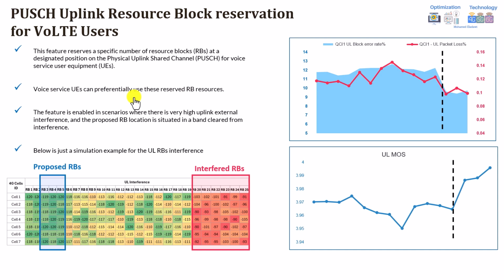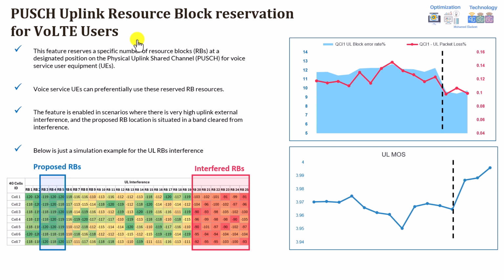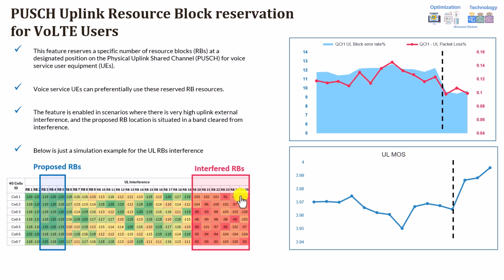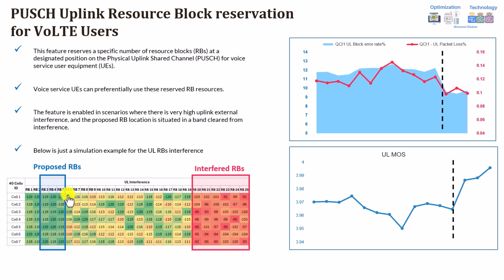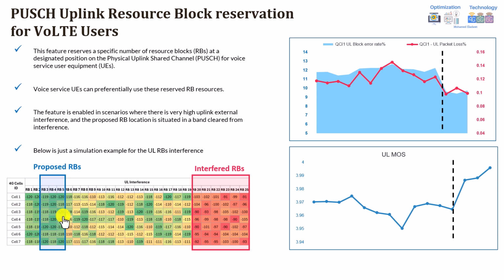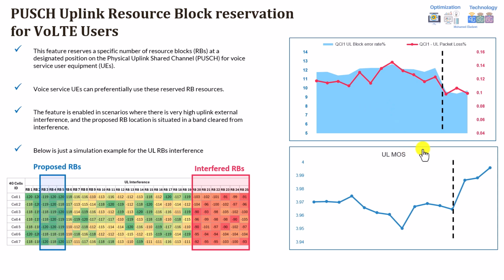VoLTE Features: Uplink Resource Block Reservation Explained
In this video, we break down the Uplink Resource Block Reservation feature in VoLTE networks — a crucial capability that helps improve voice quality, reduce uplink interference, and ensure reliable MOS performance for VoLTE users.

While vendor naming may vary, the core idea remains the same: dedicated uplink resource blocks exclusively reserved for VoLTE traffic to avoid interference from data users. Learn how this strategic reservation leads to better packet loss, BLER, and voice clarity, especially in cells with high uplink congestion or interference.

👉 What you’ll learn in under 3 minutes:
What is Uplink Resource Block Reservation?
How it benefits VoLTE users in noisy uplink environments
Real-world examples of interference and block reservation
Gains in voice quality, packet loss, and block error rate
Key trade-offs and recommendations for deployment

🔧 Recommended Use Cases:
High interference zones
Congested cells needing VoLTE protection
Scenario-based deployments, not full network rollout

📡 Perfect for engineers, telecom professionals, and network planners looking to optimize VoLTE performance in live LTE environments.